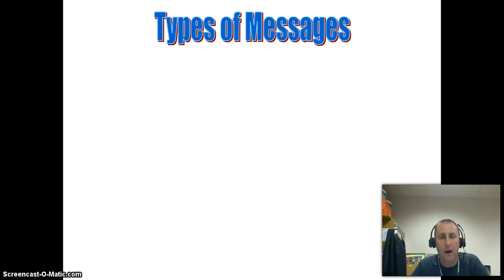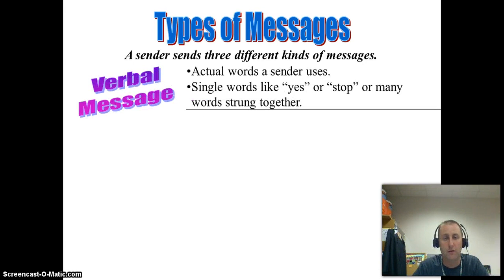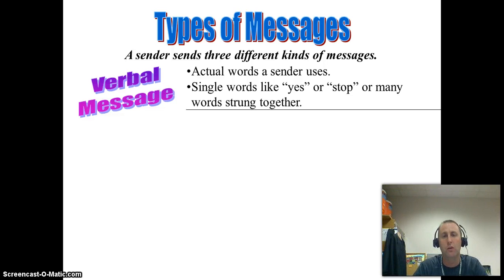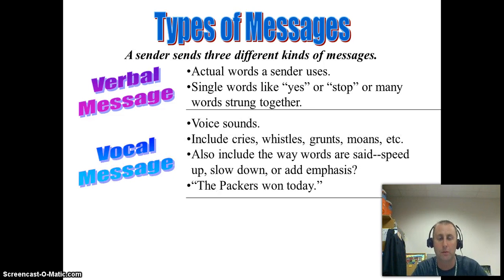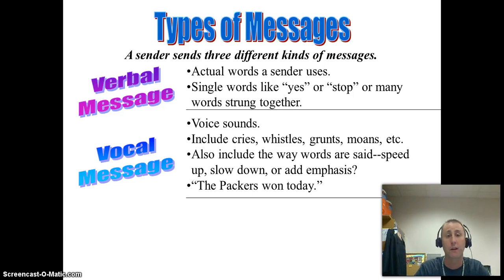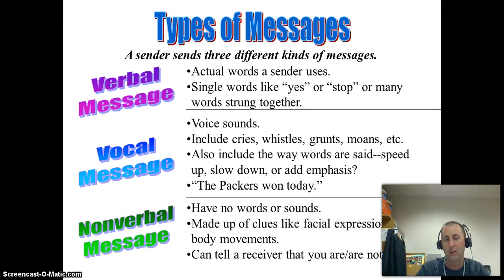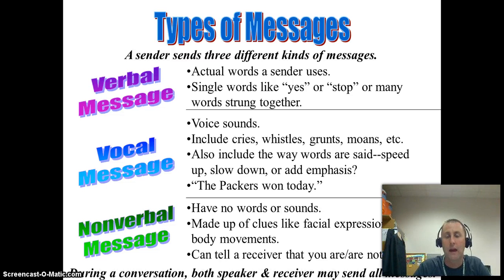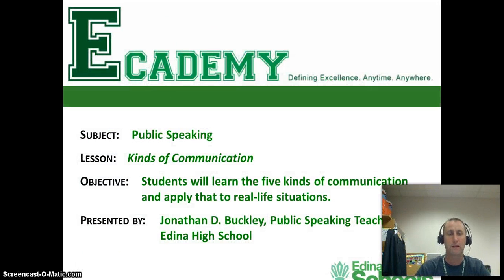12 13 Types of Messages Mini Lesson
Types of Messages